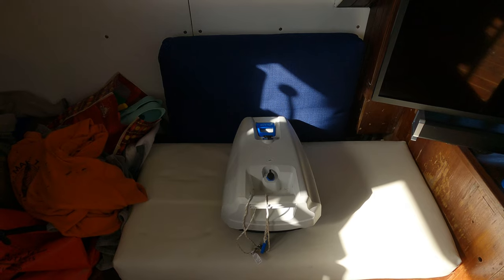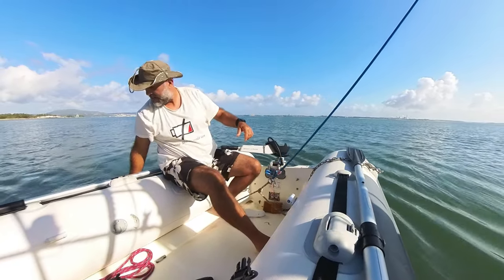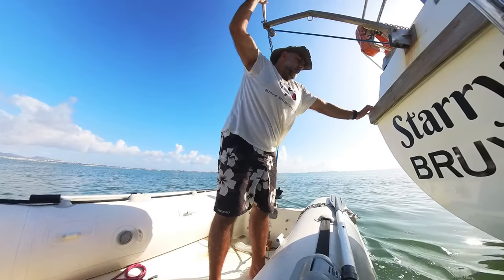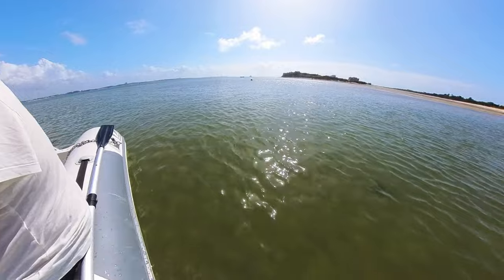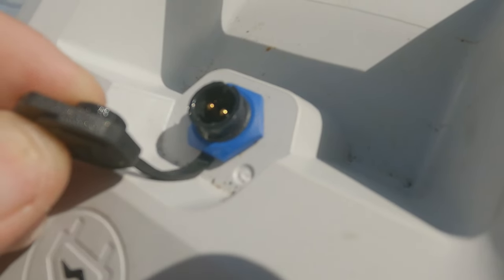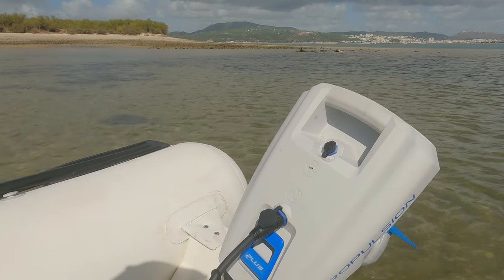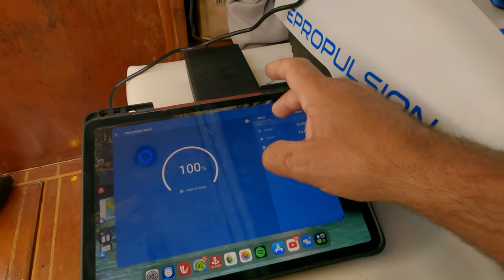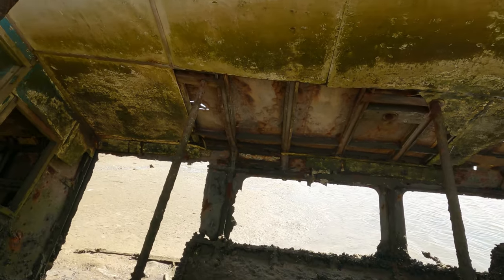EPropulsion Spirit 1.0 plus. 6 months later all the Problems and the pros.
Review of th EPropulsion Spirit 1.0 plus.
after being used 6 for a season
all the negatives and positives of this electric outboard.